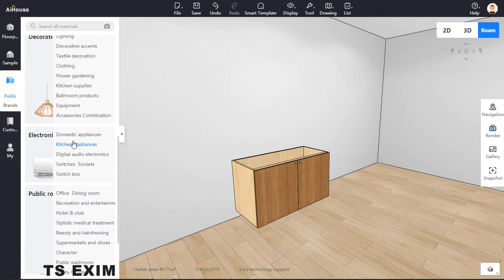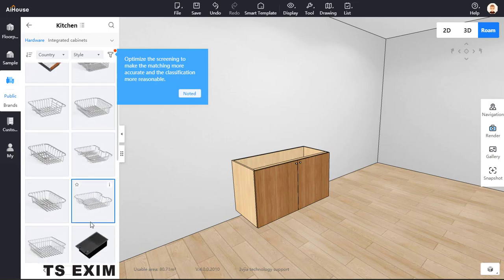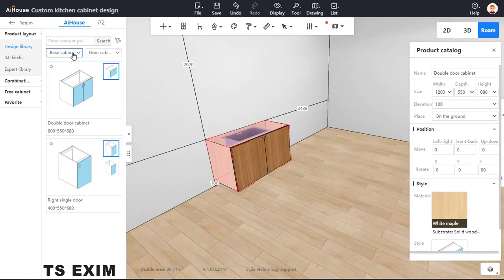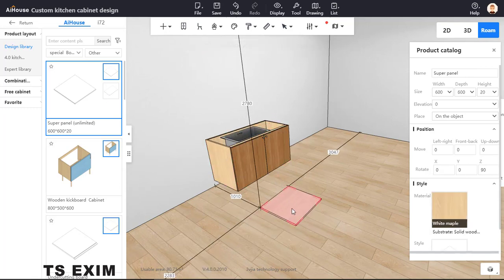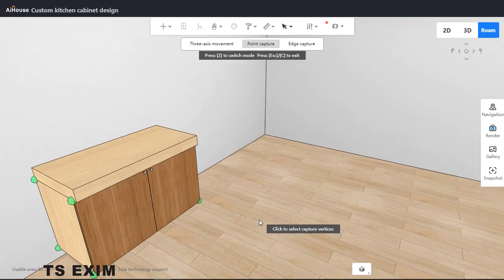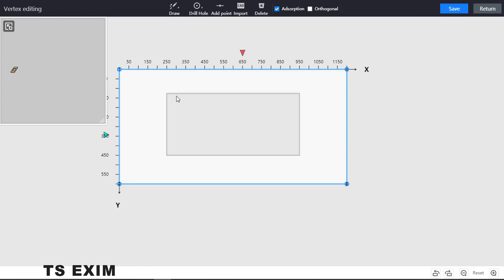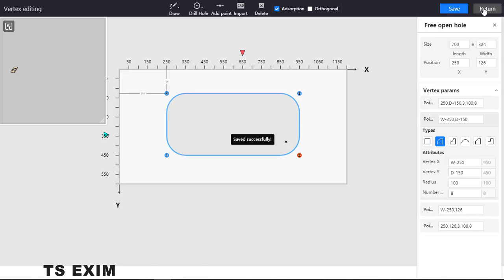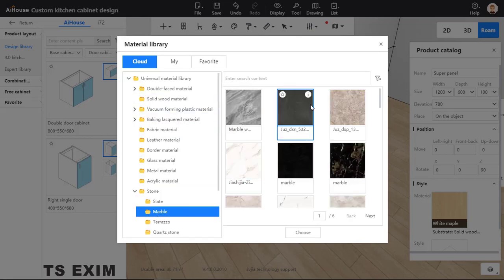[Panel Point Editing] How to manually create table top with panel? | AiHouse